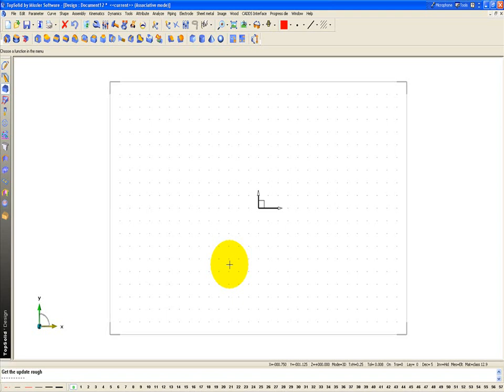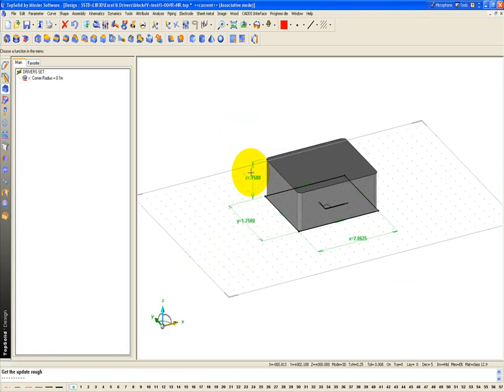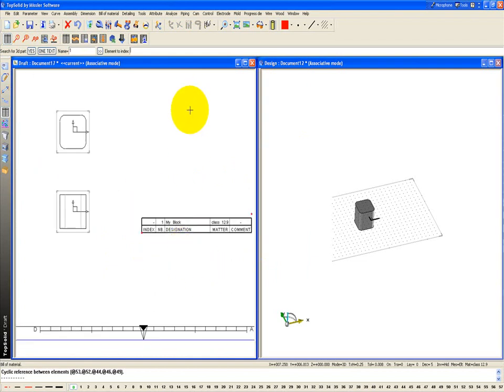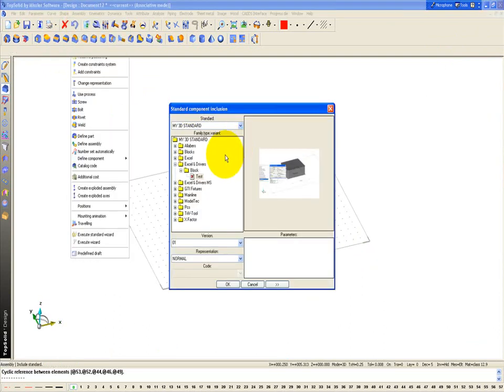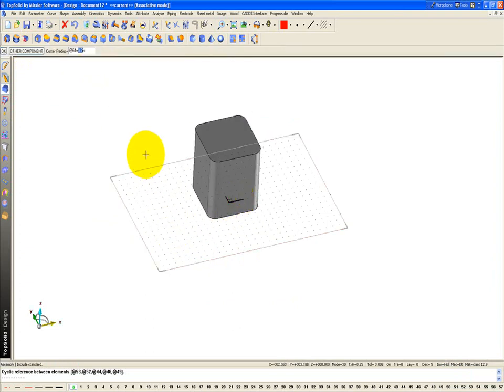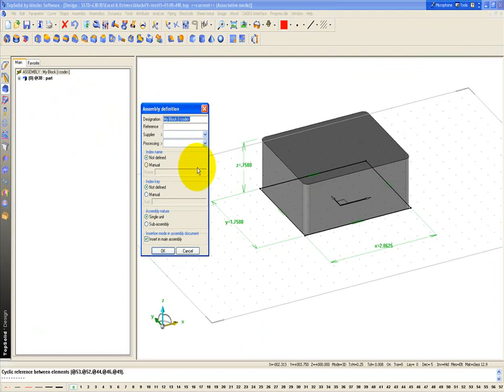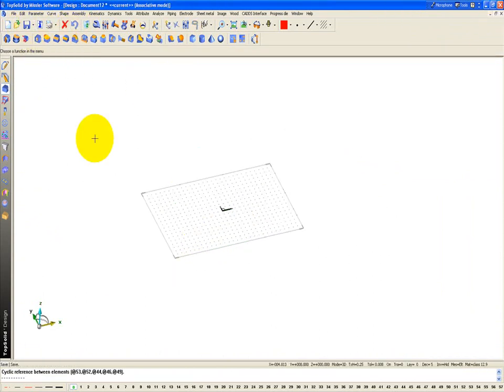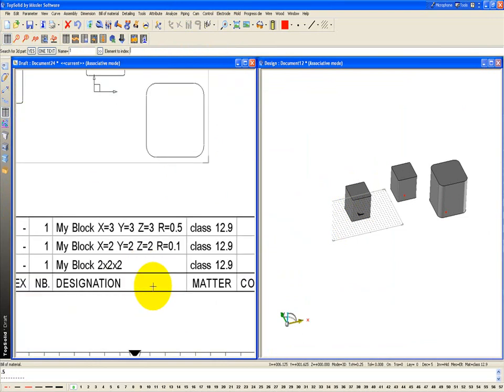Control Library part Designation in TopSolid